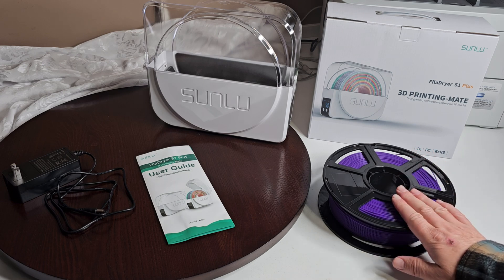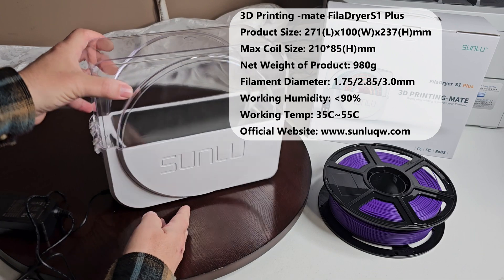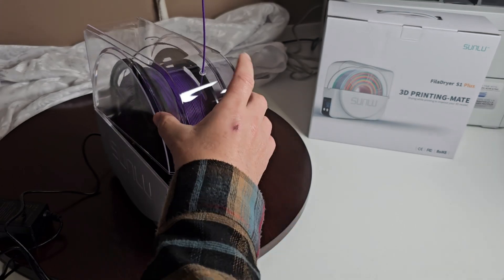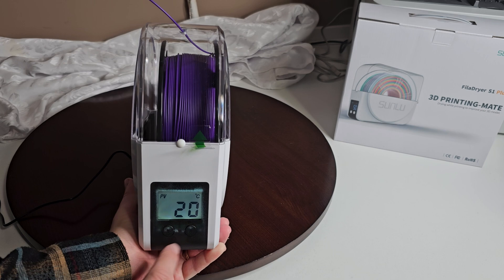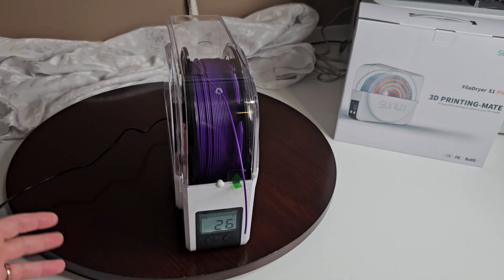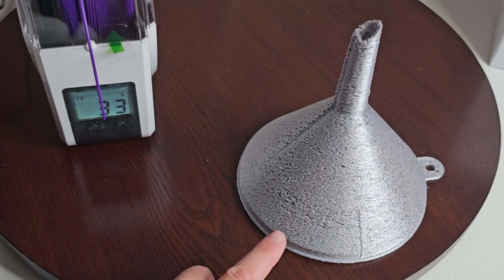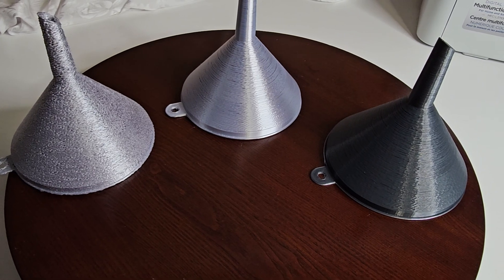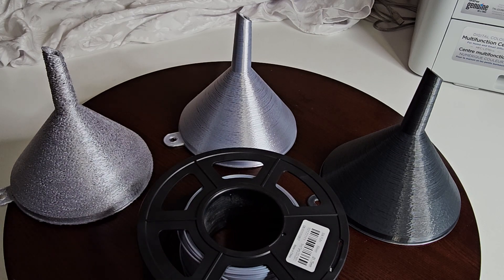Introducing The Sunlu Filadryer S1 Plus: Your Ultimate 3d Printing Partner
00:00 Intro
00:30 First look at the Product, User Guide, Power Adaptor
01:33 SunLu FilaDryer S1 Plus 3D Printing Mate Specs & Power Info
03:02 Powering the FilaDryer and How to Use It
04:57 Why would you need a Filament Dryer
05:10 Example of a 3D Print using a Filament not Dry enough
05:54 Examples of a 3D Print with different stages of using the FilaDryer
07:18 How fragile a Filament can be when left sitting out for a long period of time
08:03 Conclusion